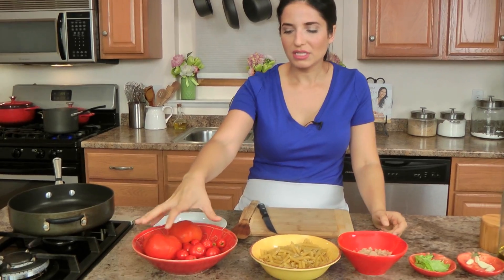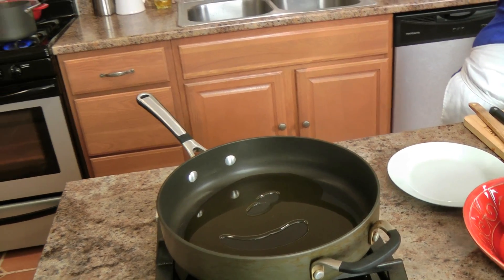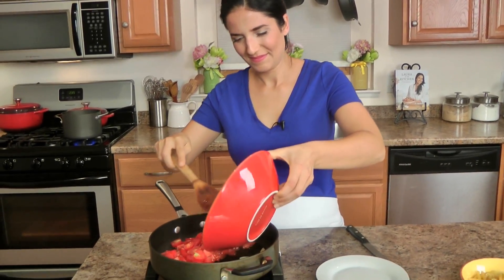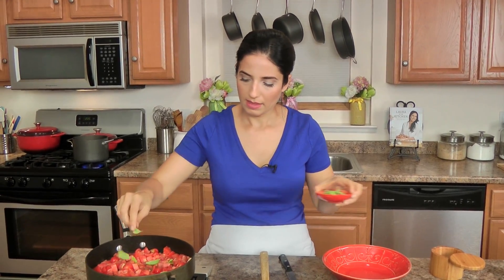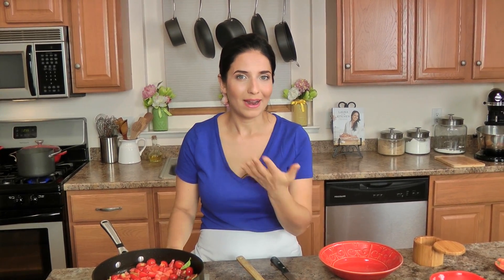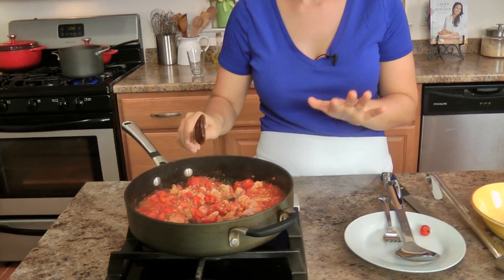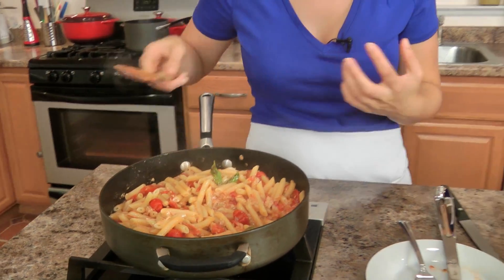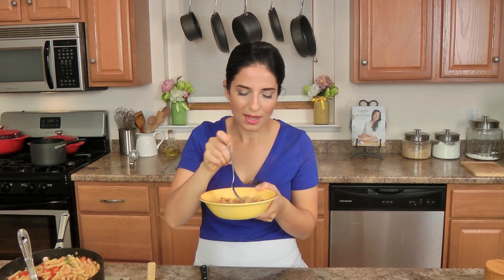Pennette with Tuna and Tomatoes | Episode 1072